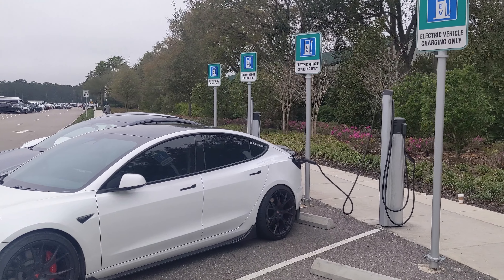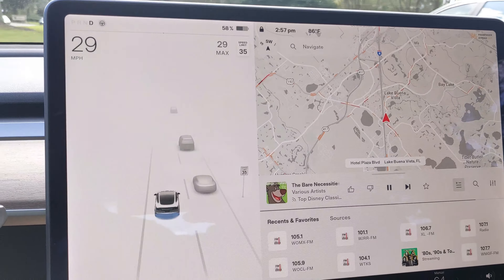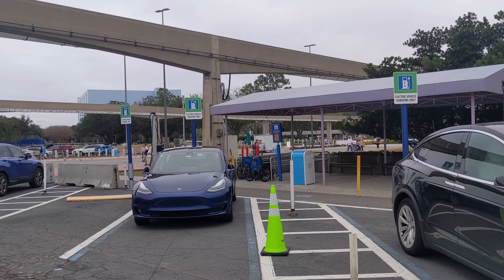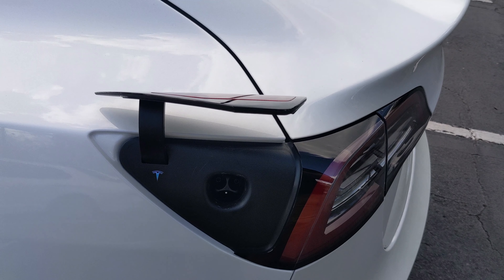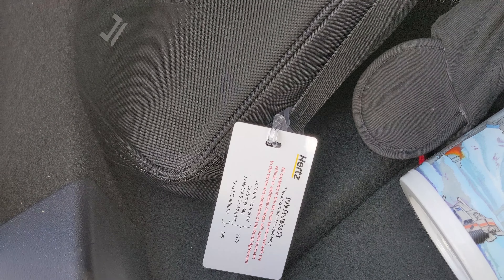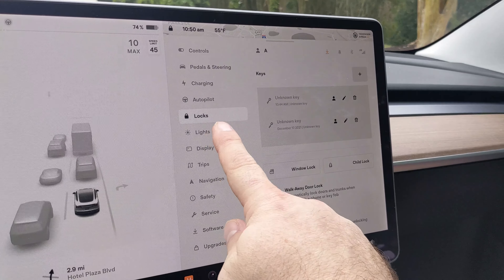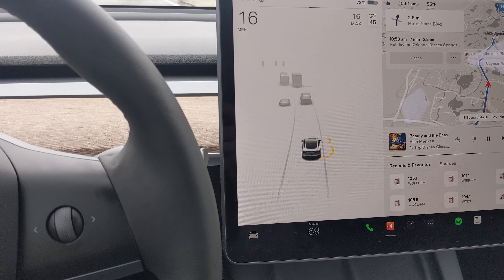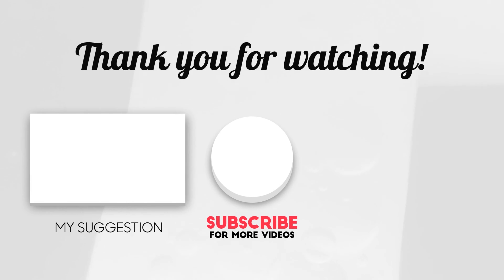Renting a Tesla From Hertz - First experience with an EV in Orlando Florida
On my February trip to Orlando, I found a Tesla at MCO's rental fleet. It was only about 20 dollars more total than my normal Small crossover rental, so NOW WAS THE TIME
But was the Tesla I reserved actually there when I arrived in Orlando? And how was the experience picking up the car, driving it and charging it? How was driving an EV for the first time? Did it work well at Disney?